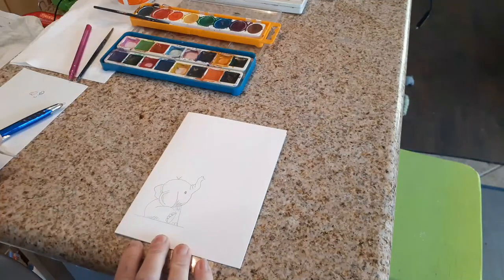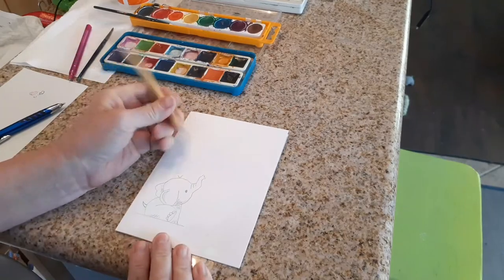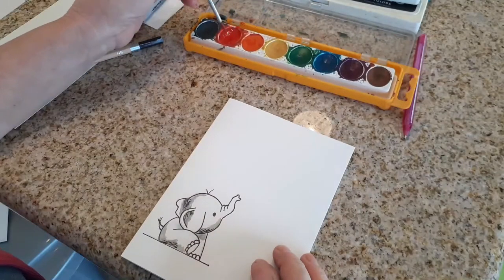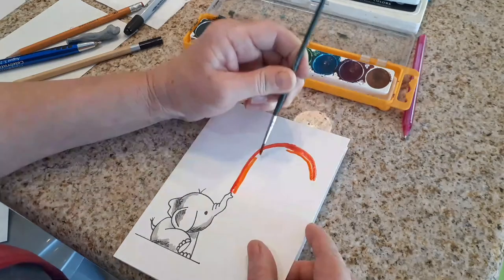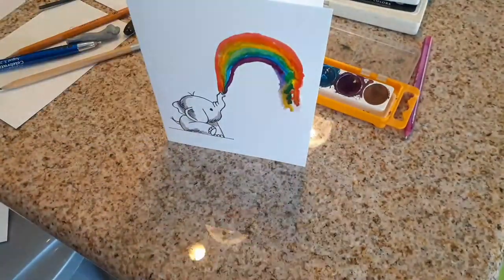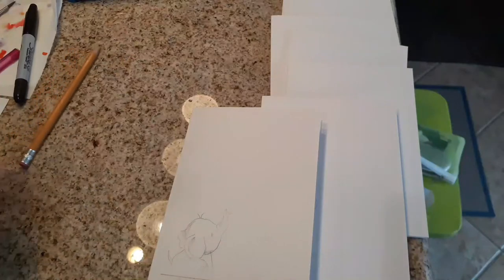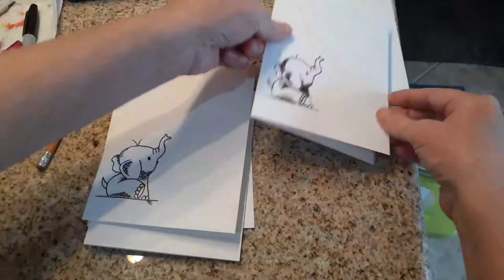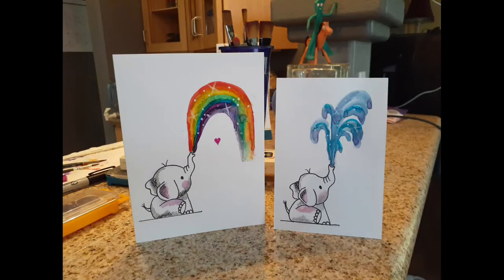painting a baby elephant. my very first greeting card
How do you paint a baby elephant? One at a time.
i might decide to paint a few greeting cards (ya' know. for friends and family)